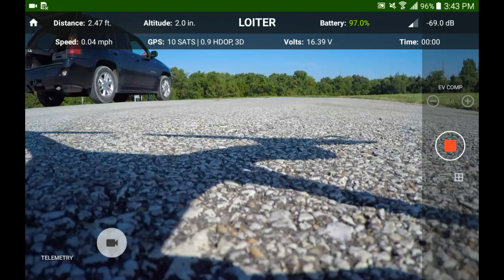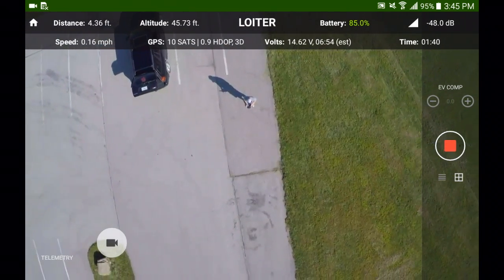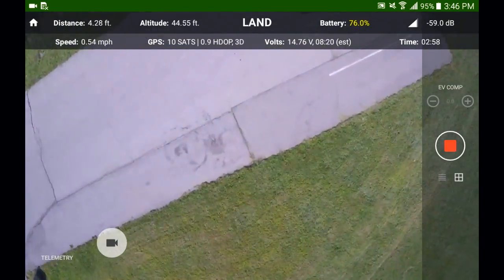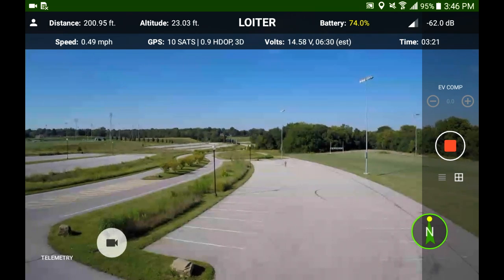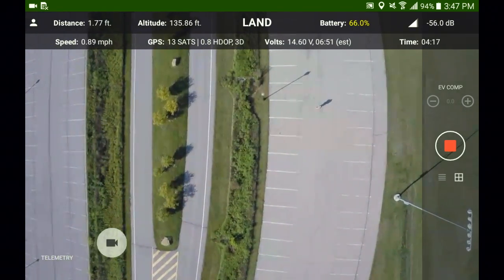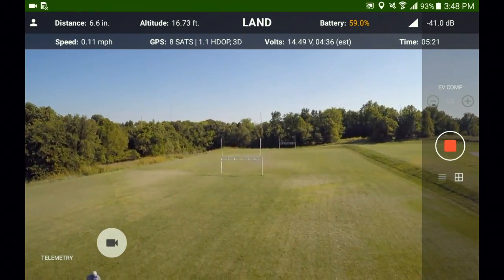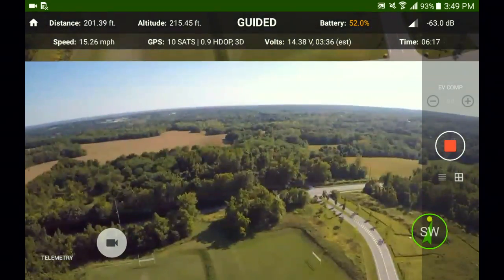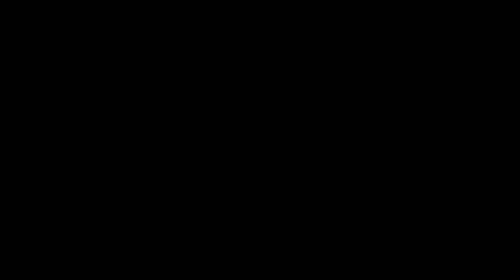Solex - Return to me feature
A quick run-through on the return to me function in the Solex app for the 3dr Solo